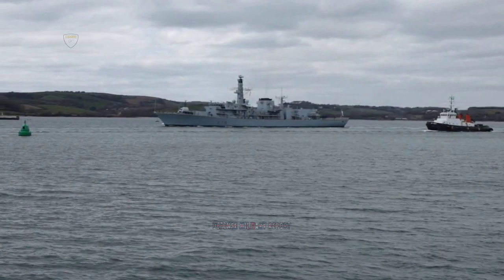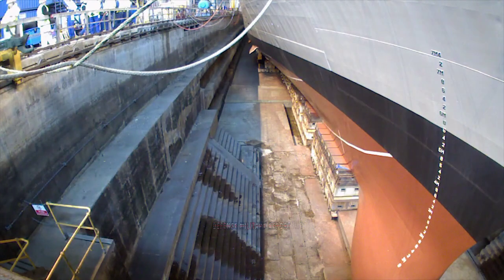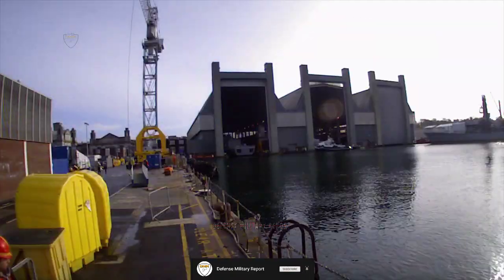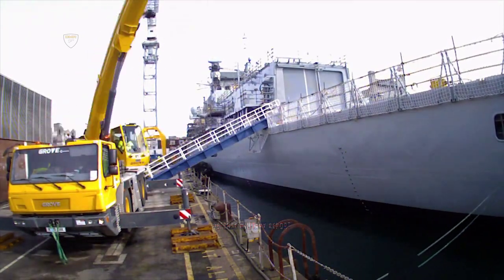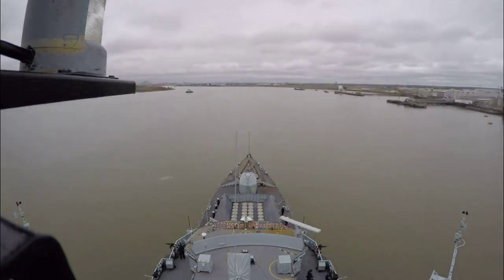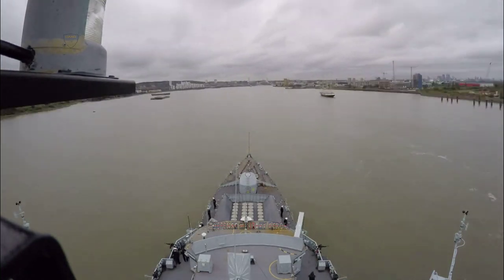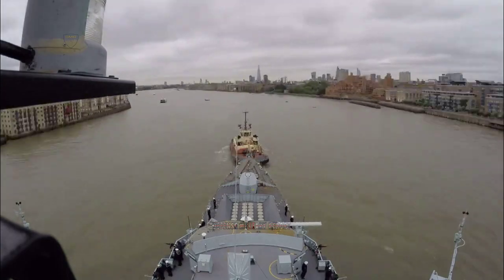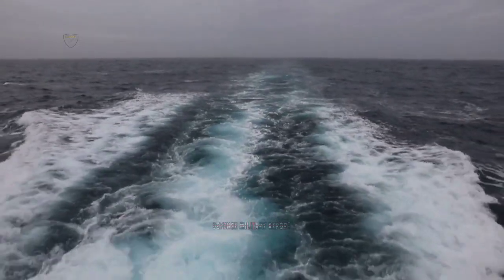HMS Portland Major Overhaul, Armed Sea Ceptor, New IT Systems, New Machines Complete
The the ship is the first of her class to have her electric propulsion motors removed, rewired and replaced, while the Sea Wolf missile system has been ripped out and Sea Ceptor installed in its place.

The 997 surveillance and 1084 navigational radars have been added too, plus the new to Royal Navy 2150 hull mounted sonar to sharpen her anti-submarine warfare teeth.

For good measure, machinery and IT systems on board have also been overhauled, as well as mess decks redesigned from their original 1980s layouts, meeting the needs and expectations of today sailors.